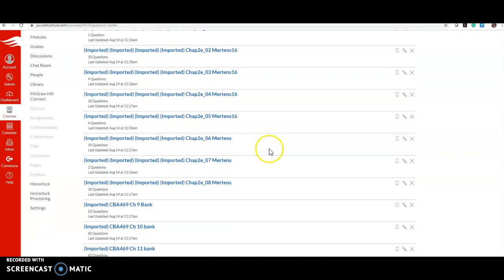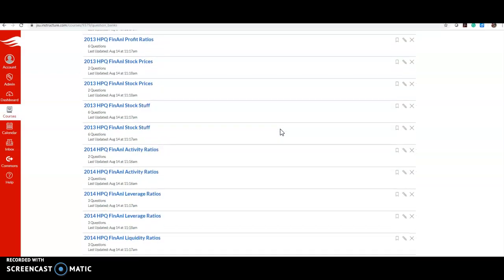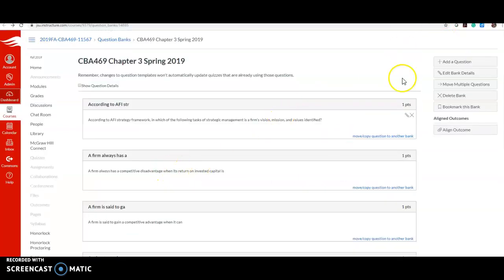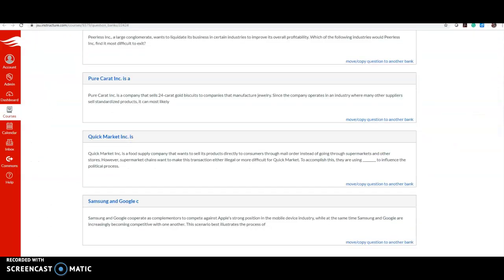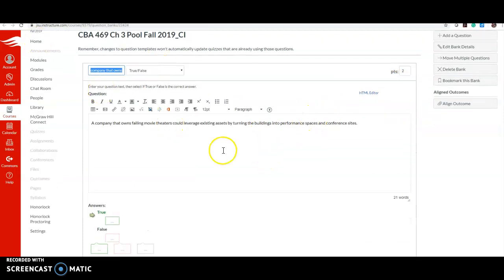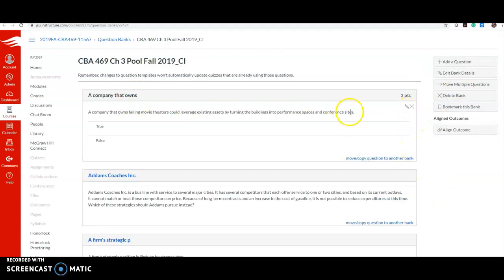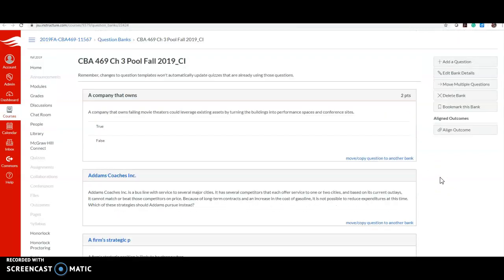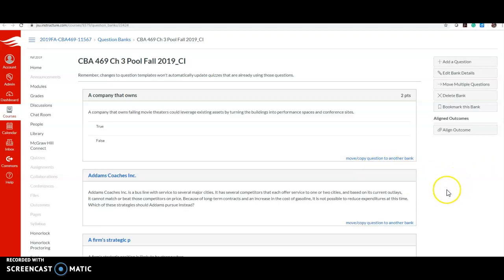Find and Edit Question Bank in Canvas